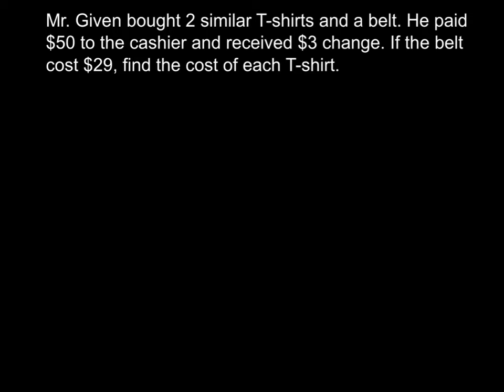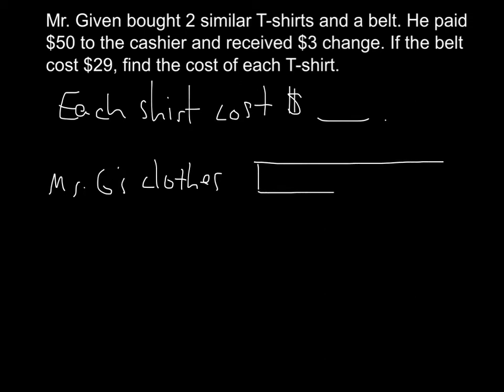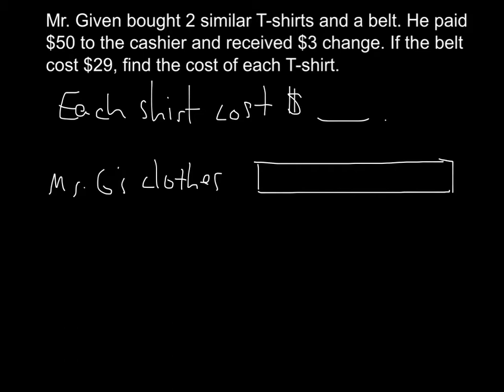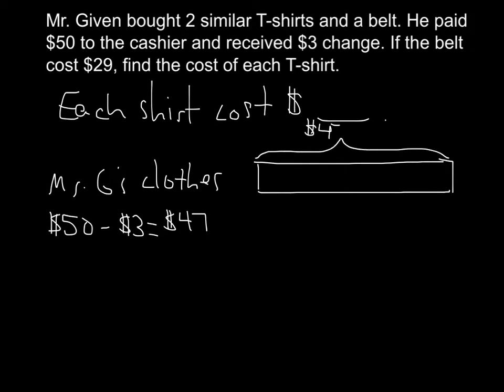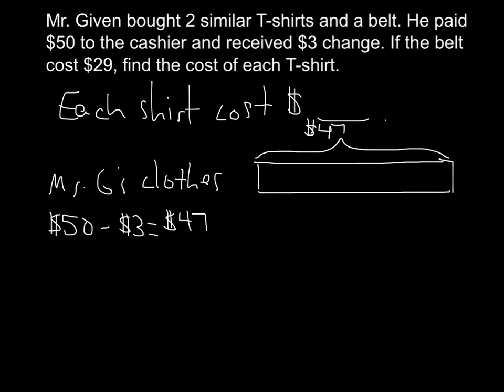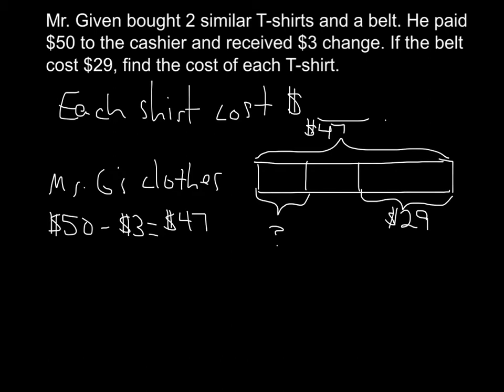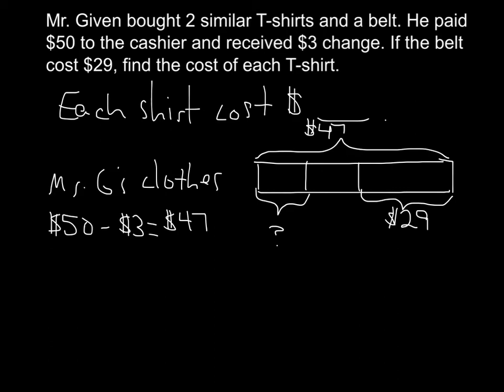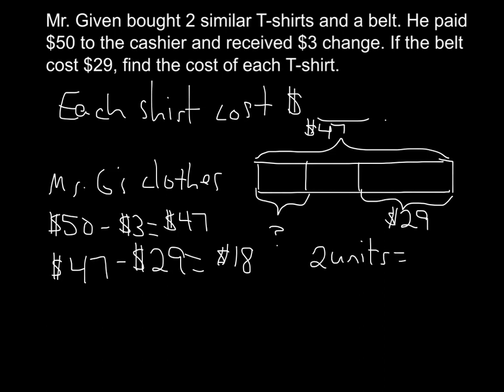Mr. Given's clothes